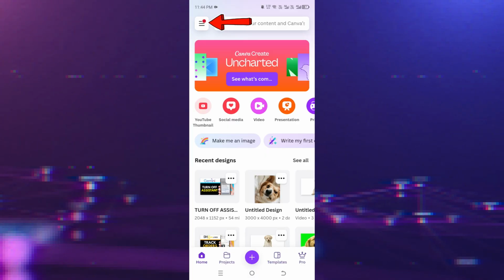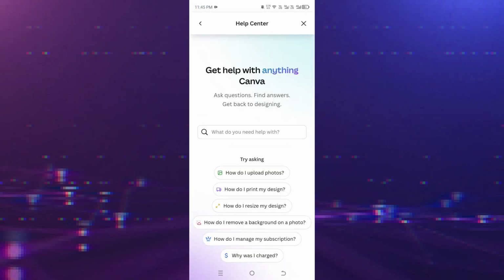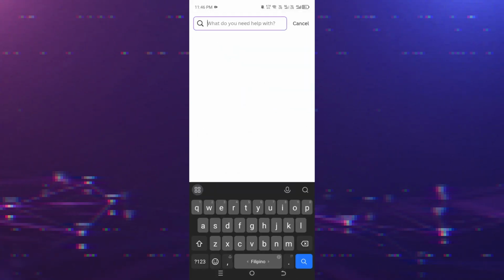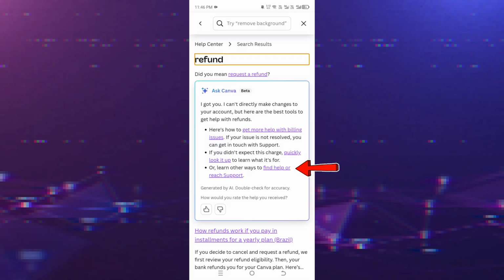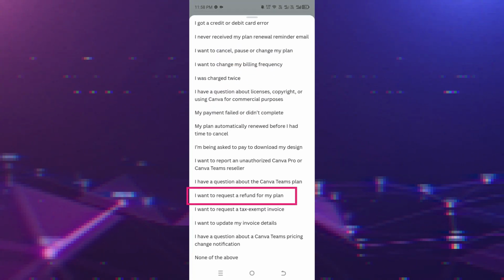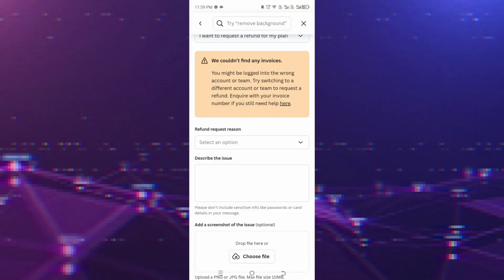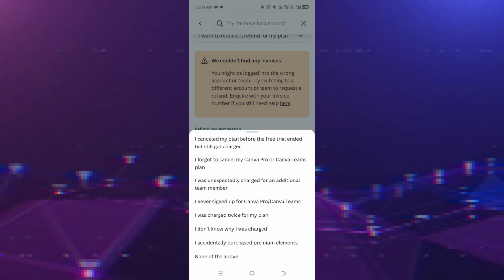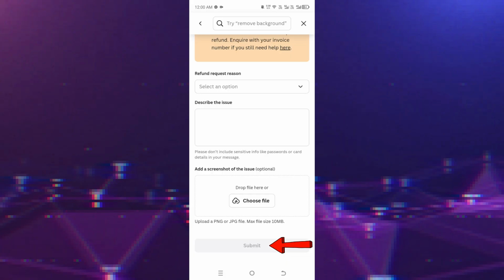HOW TO GET A REFUND IN CANVA PRO | CANVA ACCIDENTAL PURHCASE PROBLEM SOLVED - (QUICK GUIDE) 2025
In this 2025 step-by-step guide, I’ll show you exactly how to request a refund from Canva Pro, cancel your subscription, and solve any accidental purchase issues quickly.

You’ll learn how to contact Canva support, check refund eligibility, and avoid future unwanted charges.

✔️ Works for monthly & yearly Pro subscriptions
✔️ Fast refund request process
✔️ Updated Canva billing settings for 2025